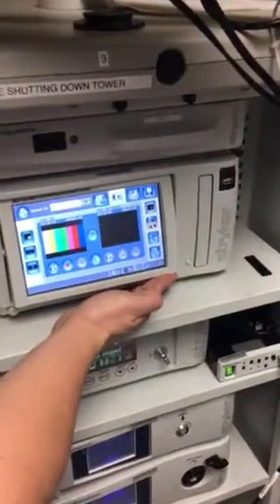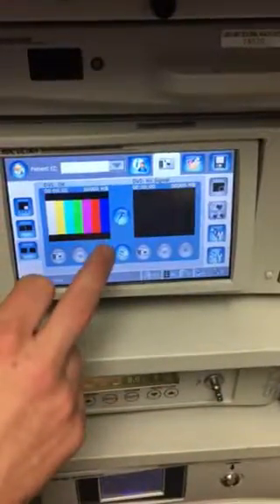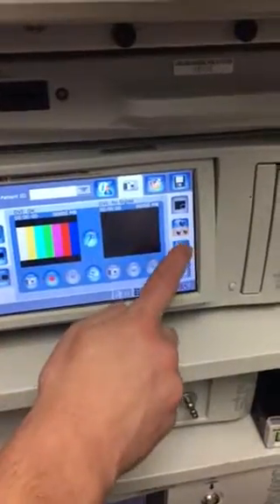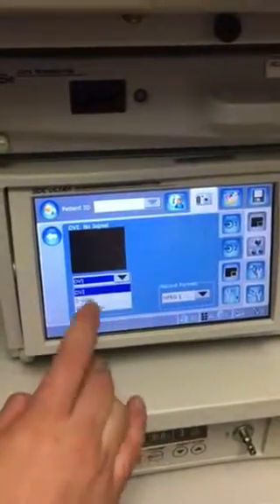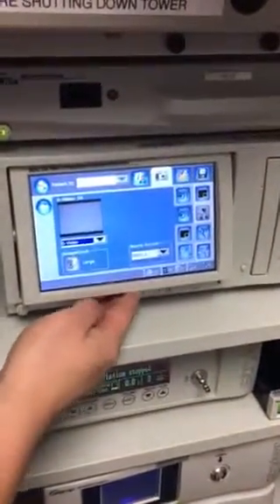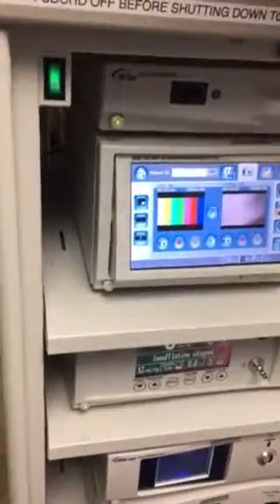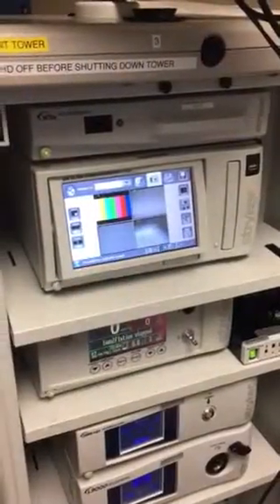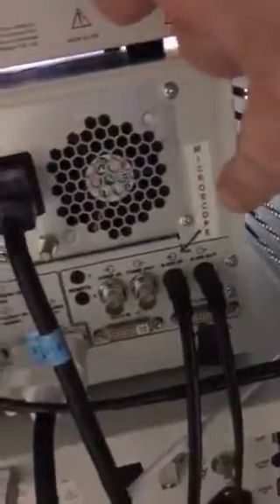Stryker ENT tower hookup with microscope.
ENT tower setting up the video system to work with a microscope.
L